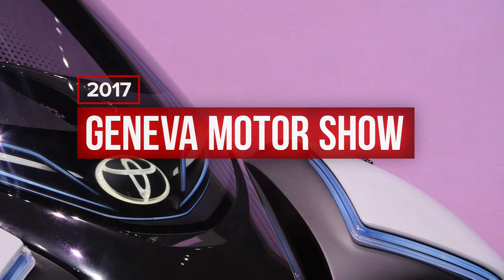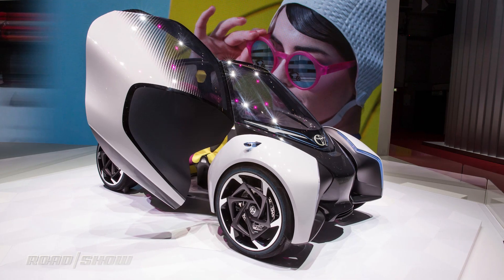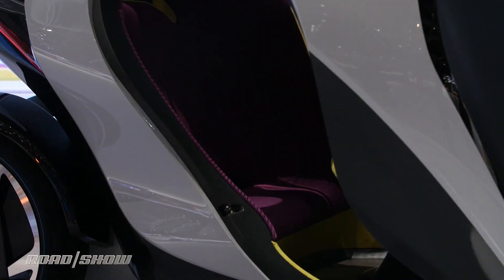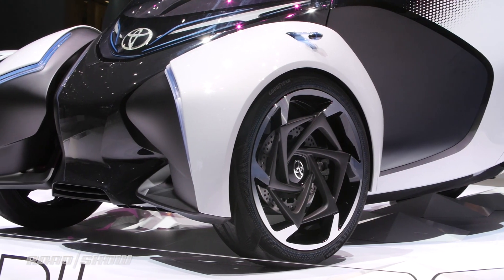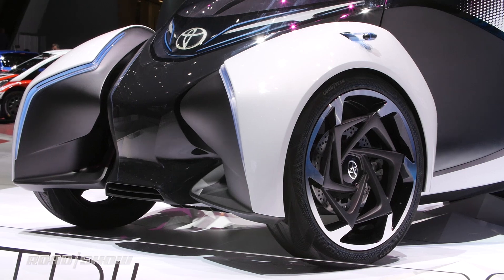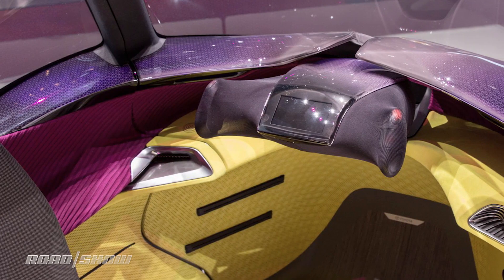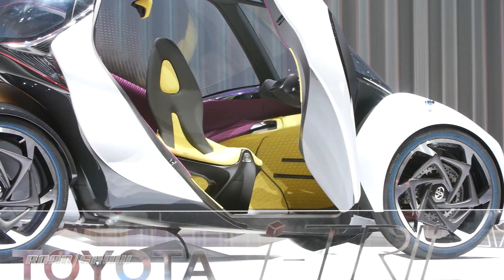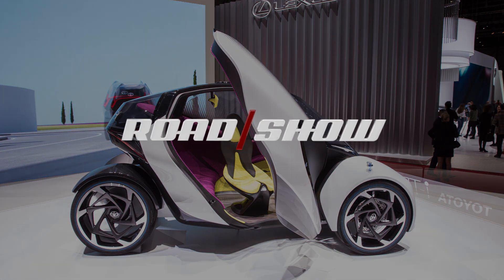Toyota i-TRIL concept is made for quick turns | 2017 Geneva Motor Show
With Active Lean technology, the i-TRIL promises to be a fun ride, no matter what the speed.